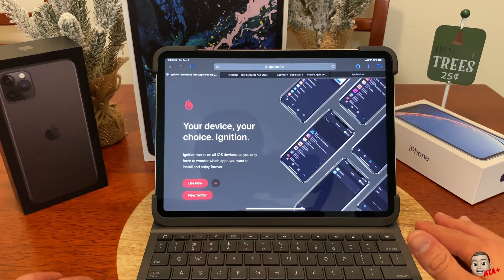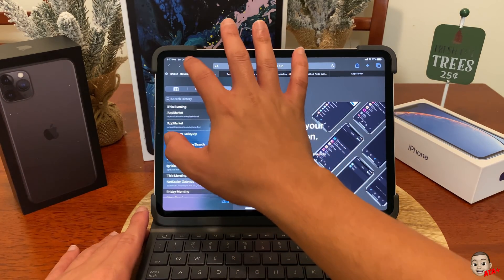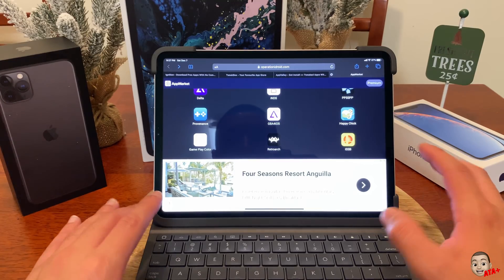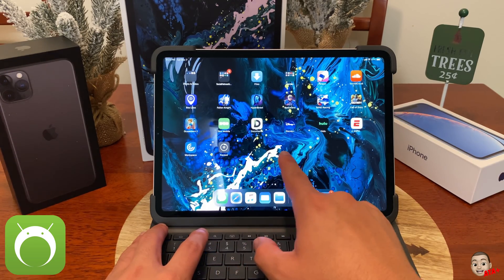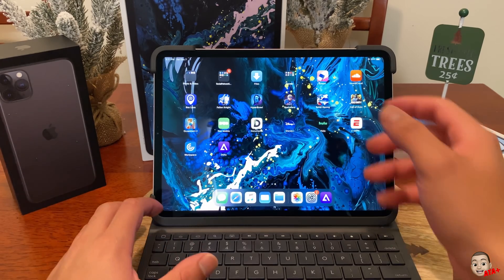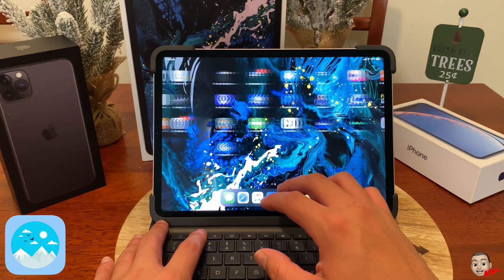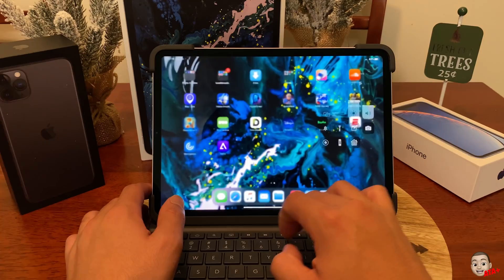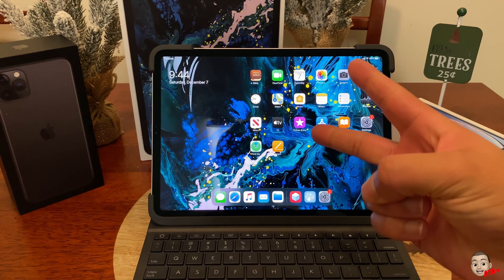Download Revoked Apps! A Competition Between AppValley, OperationiDroid, Tweakbox, and Ignition!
Hey guys!  Here is a quick video and test on what enterprise site is the best site to download revoked applications on your iDevice!

Wallpaper from: @AR72014